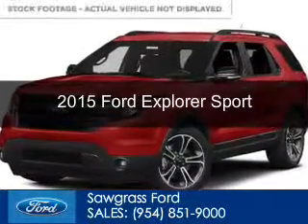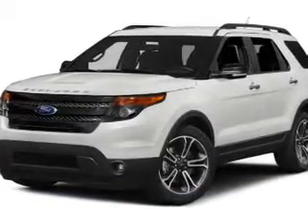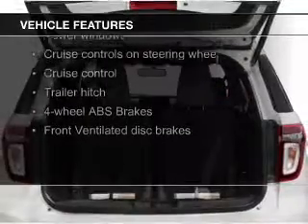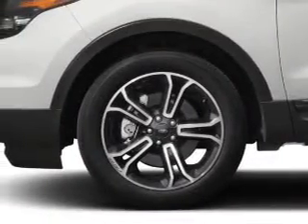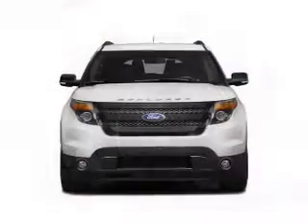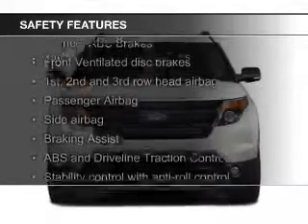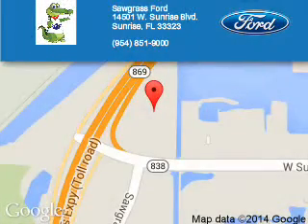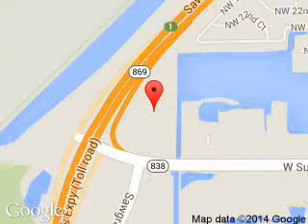2015 Ford Explorer - Sunrise FL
Phone:
Year: 2015
Make: Ford
Model: Explorer
Trim: Sport
Engine: 3.5 liter 6 cylinder 24 valve
Transmission: 6-Speed Automatic
Color: Ruby Red Tinted Metallic
Mileage: 4
Address:
14501 W Sunrise Blvd.